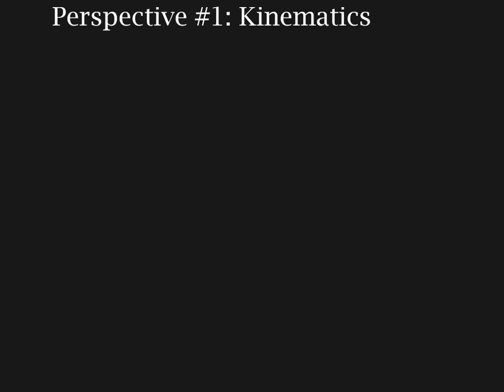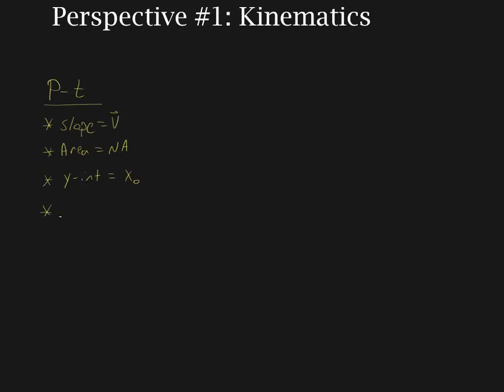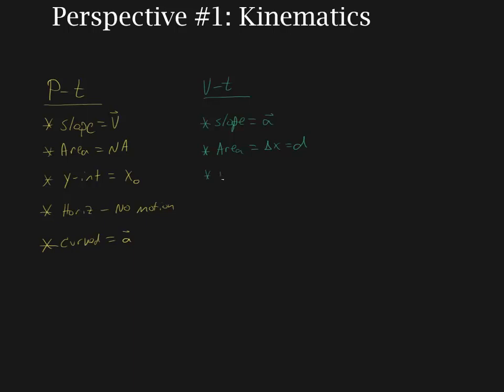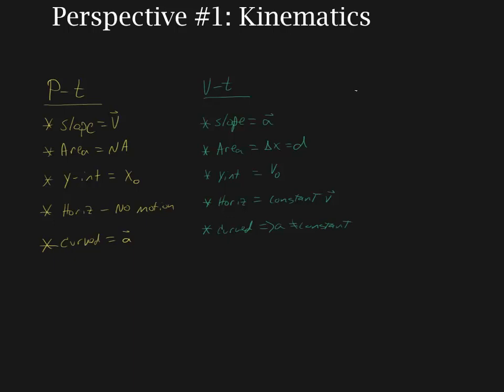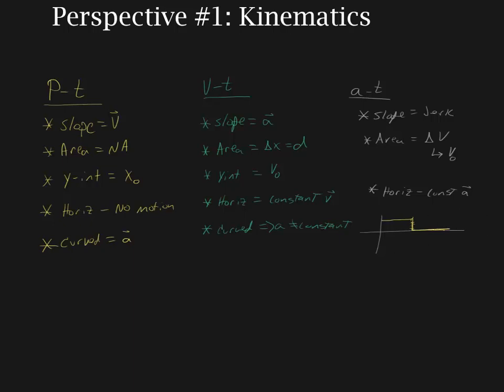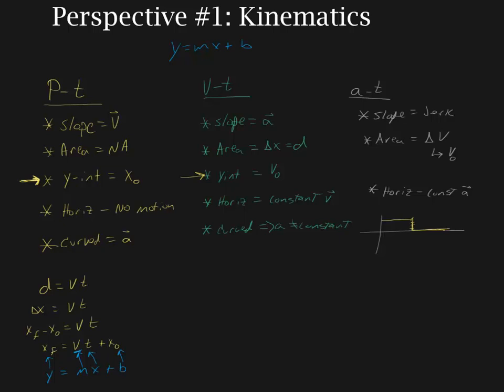01.05.01 example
An example of constructing graphs in kinematics